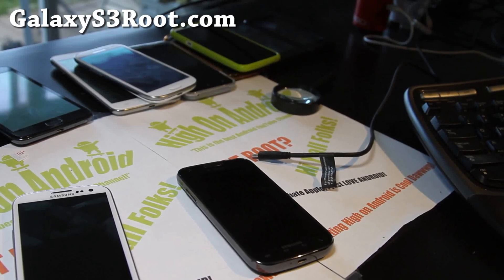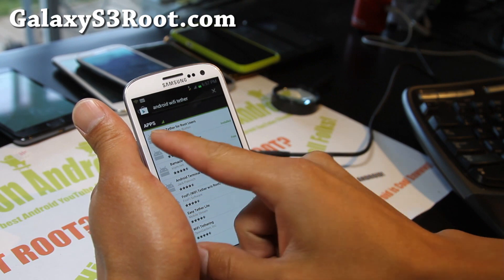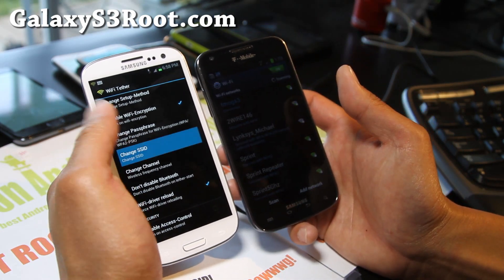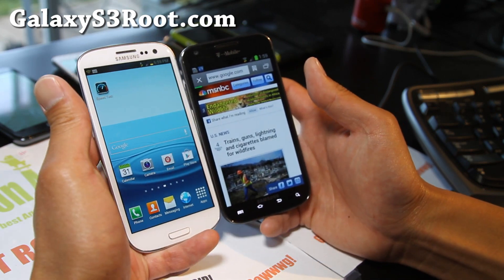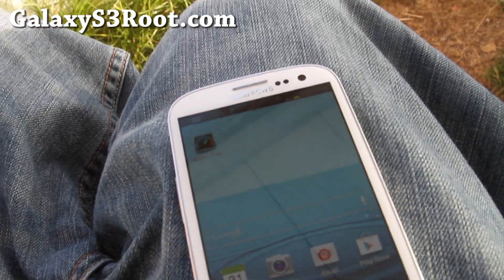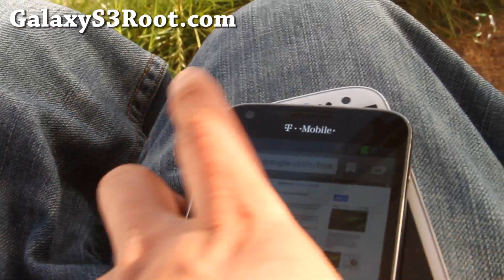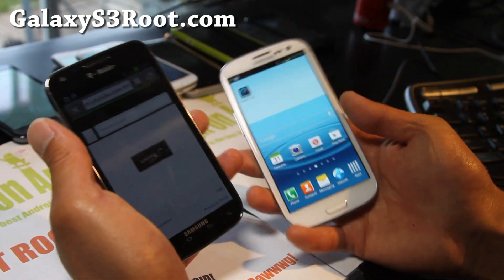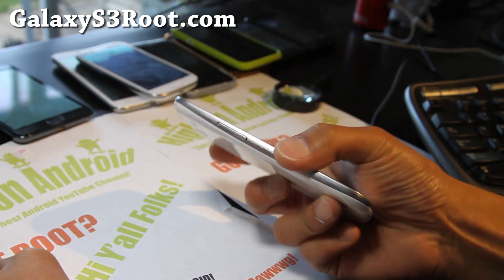How to Get Free Wifi Tether on Rooted T-Mobile Galaxy S3 SGH-T999!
Here's how to get free wifi tethering on your rooted T-Mobile Galaxy S3 SGH-T999!

Need a good GS3 Case?

Try CruzerLite Galaxy S3 Cases

I recommend Unlocked GSM Galaxy S3 with no contract (works on AT&T), get it